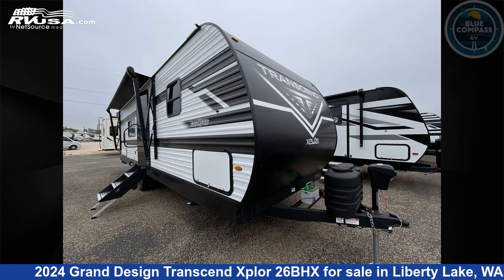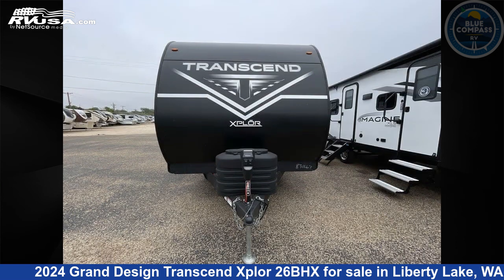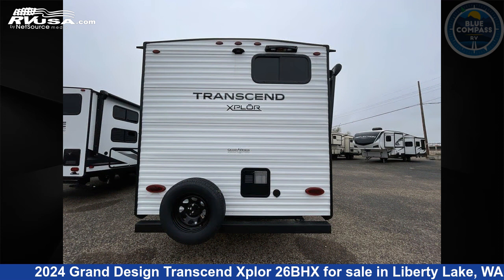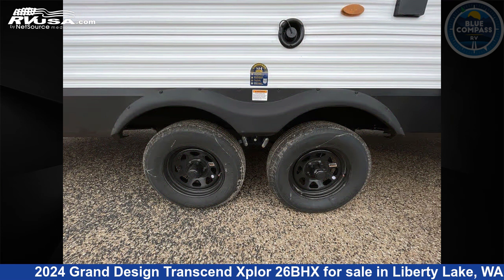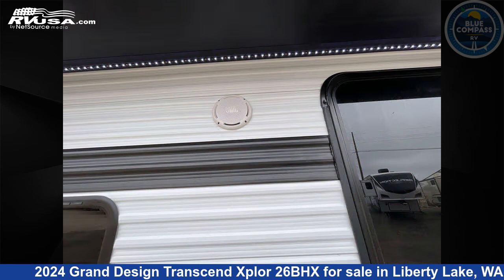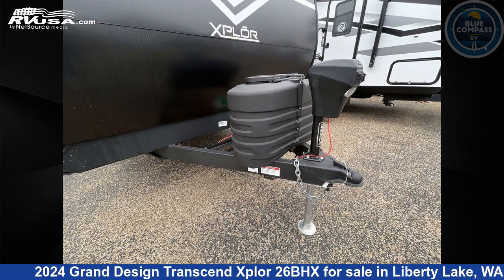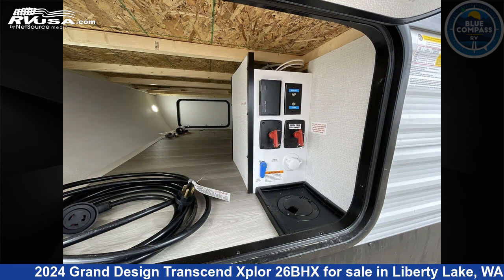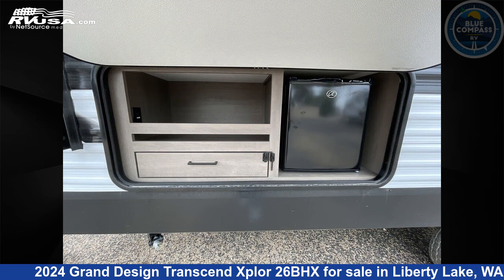Stunning 2024 Grand Design Transcend Xplor Travel Trailer RV For Sale in Liberty Lake, WA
This 2024 Grand Design Transcend Xplor 26BHX is a Travel Trailer RV. It is located in Liberty Lake, WA 99016 and is offered for sale by Blue Compass RV Liberty Lake. This New Grand Design Is 30' 0" in length and features sleeps 9, Slideout, and 56 gal fresh water capacity. The floorplan layout of this Travel Trailer features Bunkhouse, Front Bedroom, Outdoor Kitchen.

Blue Compass RV Liberty Lake is a dealer for brands like: Alliance RV, Dutchmen, East to West, Forest River, Heartland, Jayco, K-Z, Keystone, Newmar, Thor Motor Coach, Tiffin and offers the following rv services: Parts/Accessories, Service. They stock rv types such as: Class A, Class C, Diesel Pusher, Fifth Wheel, Popup, Toy Hauler, Travel Trailer. For more information and pricing on this unit, To see all units available for sale by Blue Compass RV Liberty Lake,